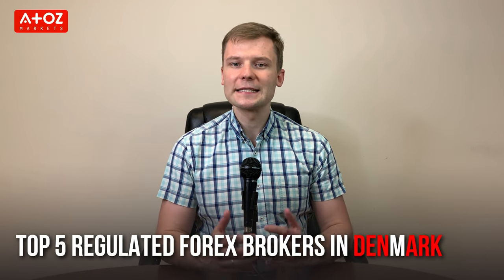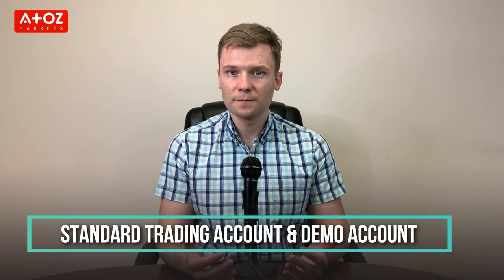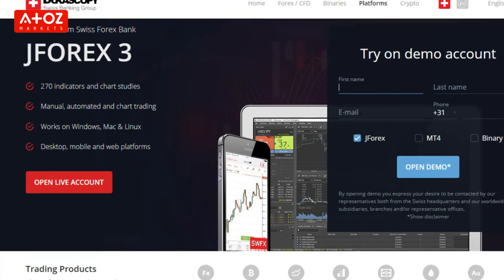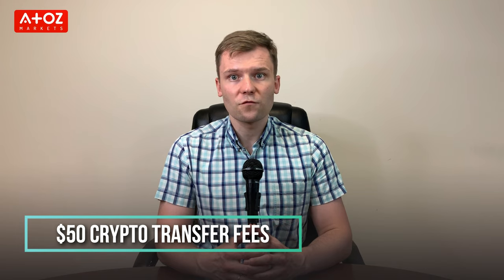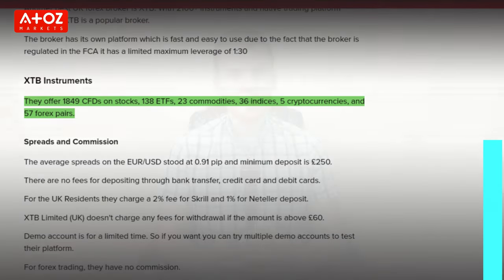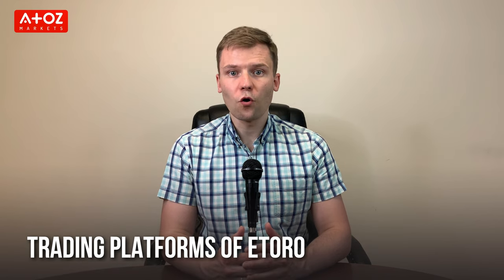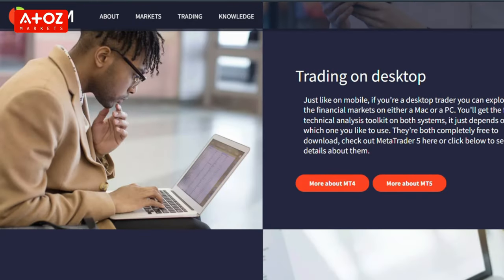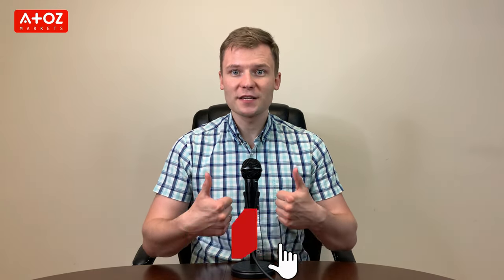Best Forex Brokers in Denmark | Top Danish Financial Supervisory Authority Registered Brokers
All the brokers I chose are regulated and licensed by world's renowned regulatory authorities.

It is important that your broker is regulated by reputable regulatory authorities and registered under DFSA (Danish Financial Supervisory Authority),  if you trade in Denmark.

Are you interested in any of the brokers in the video and want to open a trading account? Please visit:

Did you miss anything from my 5 of the Denmark's best brokers review? Or do you have a question for Professor Forex? Leave a comment in the comment section below, and I will get back to you.